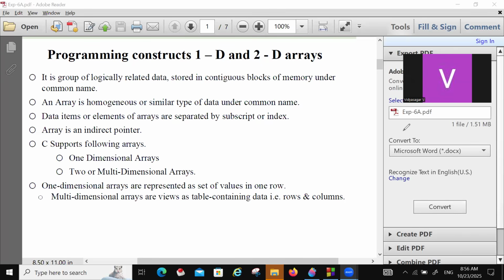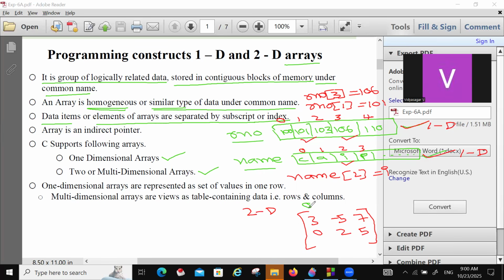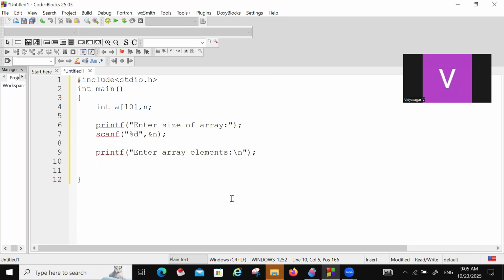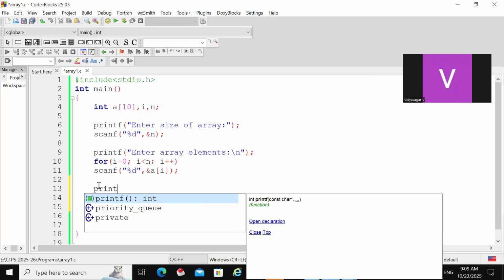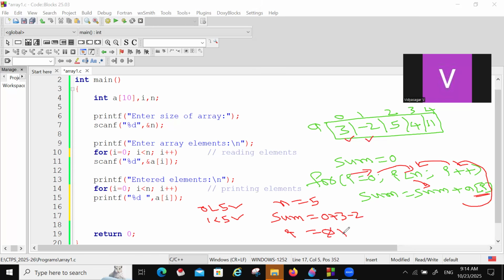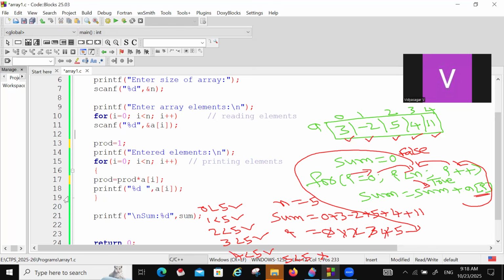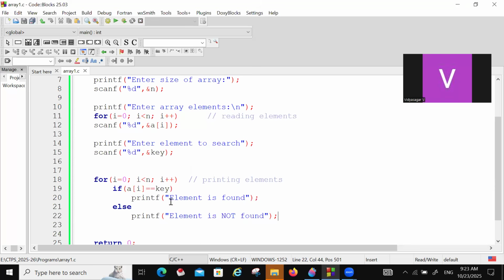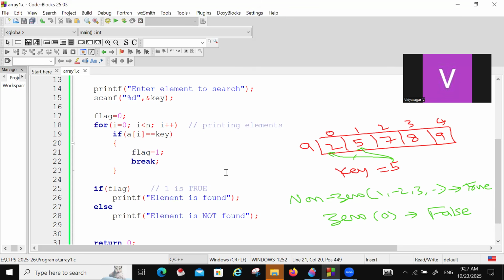5_1D_Arrays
Array introduction, sum of array elements, searching key element in array